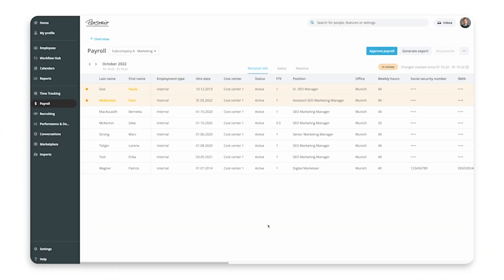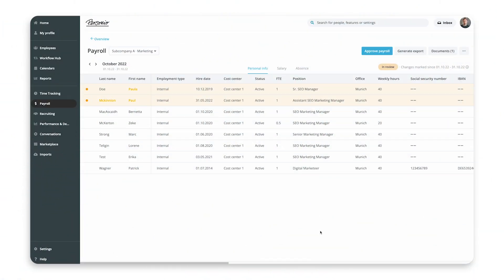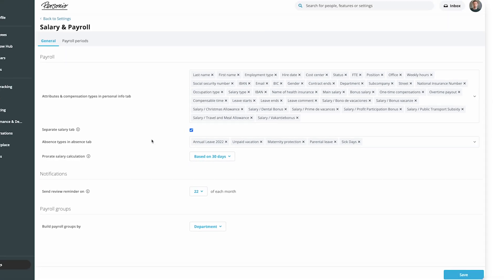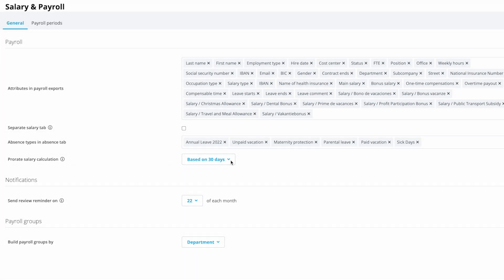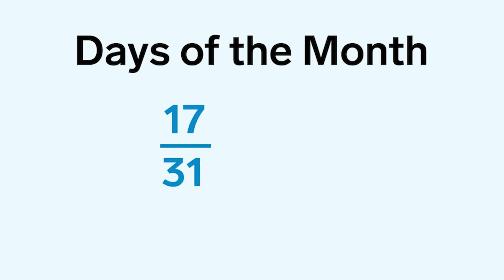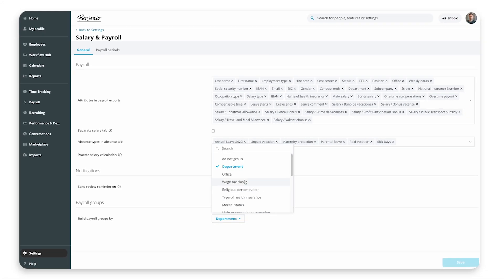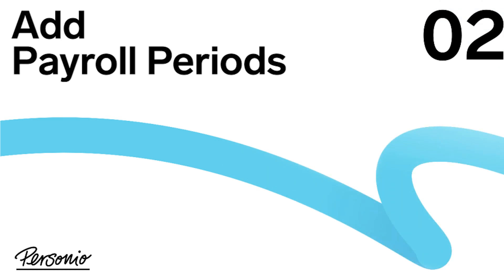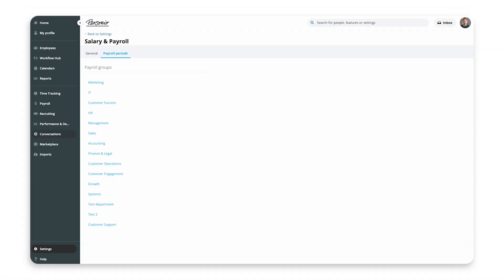Set up Preliminary Payroll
In this video, we will look at how to configure your Preliminary payroll to manage employee information and work together with your payroll accountant.

00:00-00:36 Intro
00:36-03:30 Step 1: Configure your Payroll Settings
03:30-04:19 Step 2: Add Payroll Periods